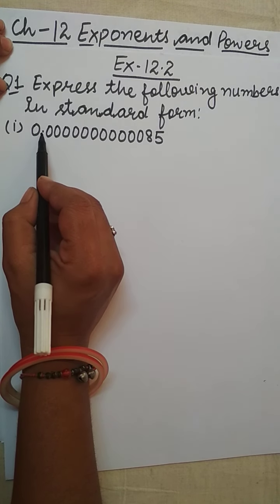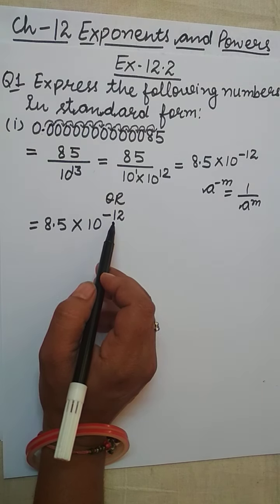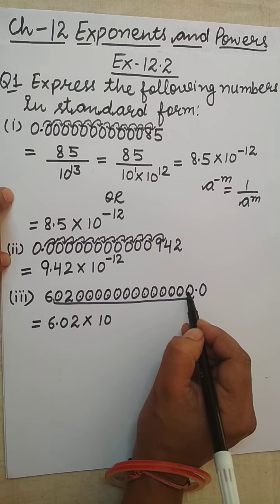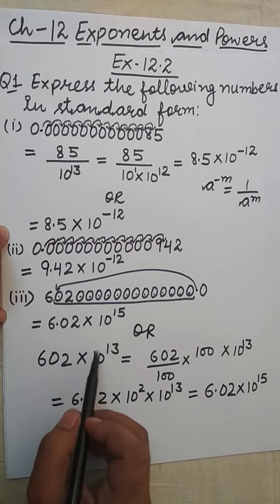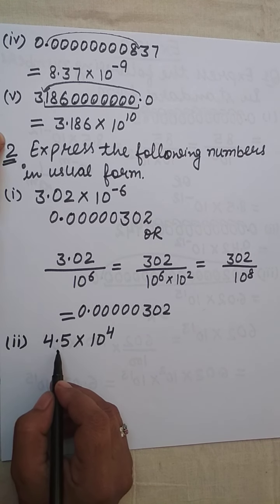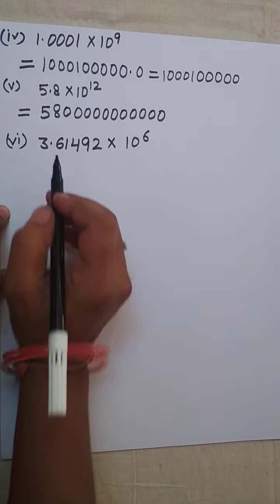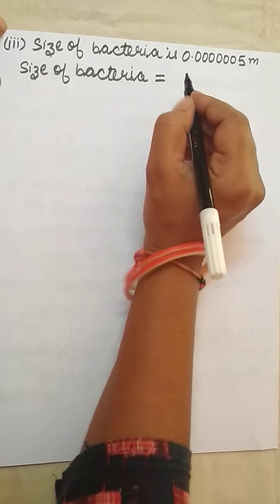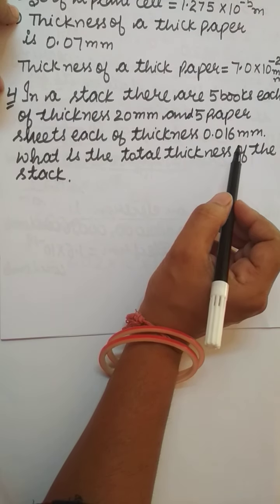Ch - 12 Exponents and Powers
Hello everyone, In this video we will learn to do Ch-12 Exponents and Powers : Ex - 12.2.